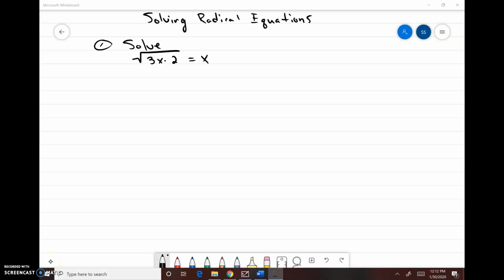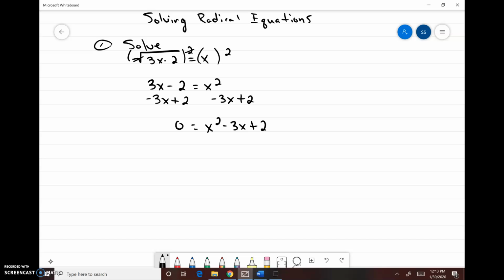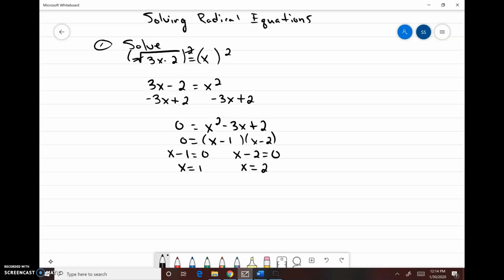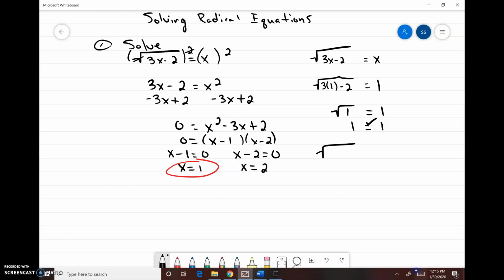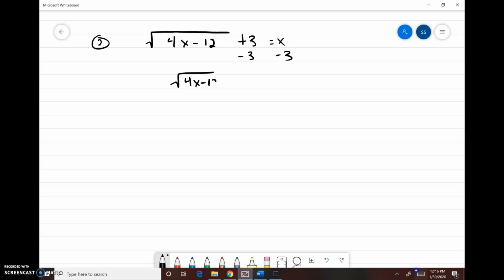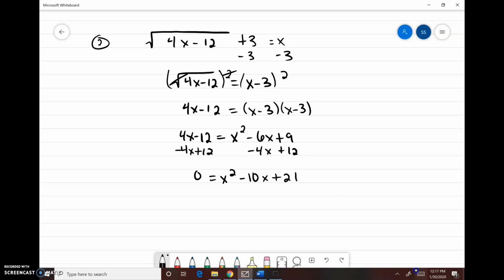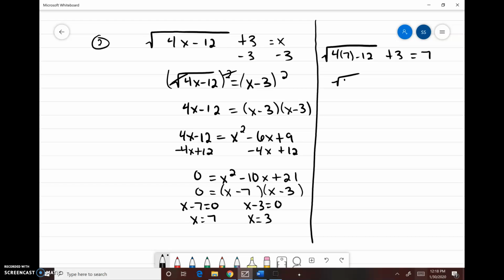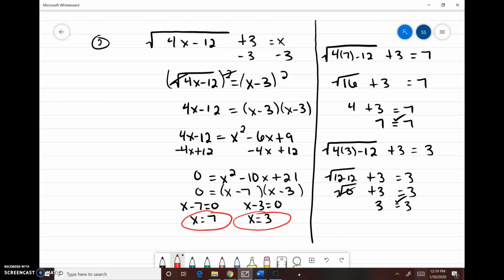Solving Radical Equations